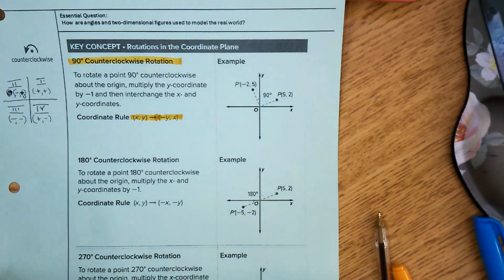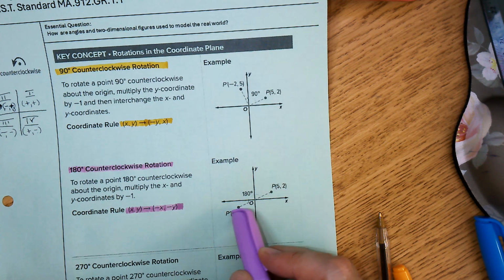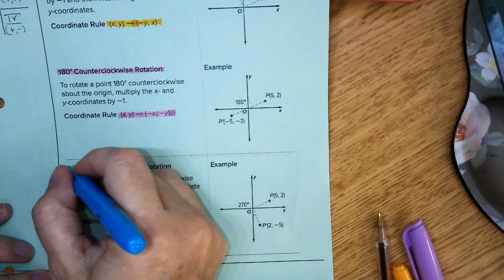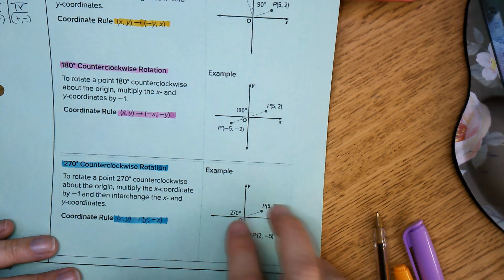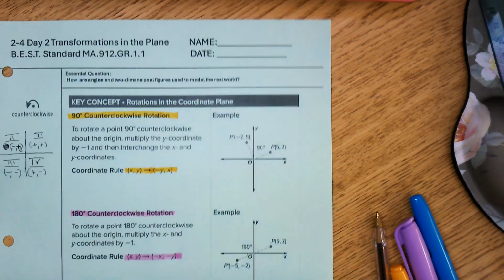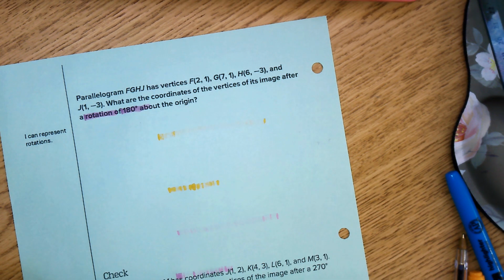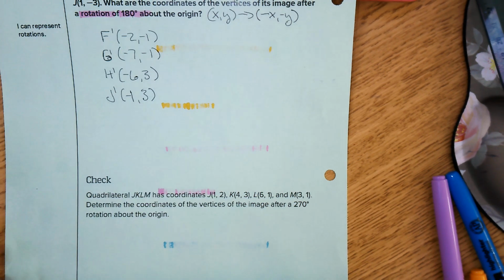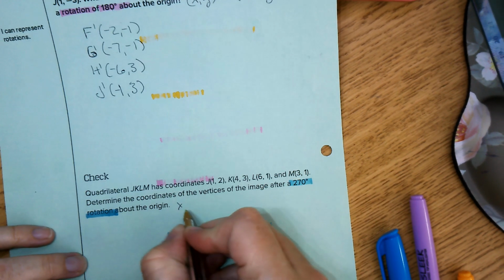Geometry 2-4 Day 2 Transformations in The Plane